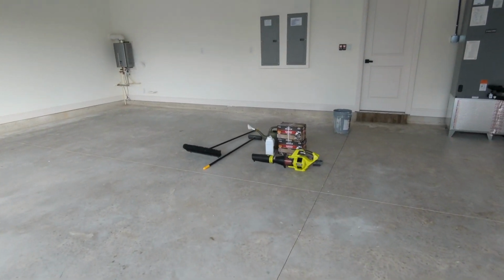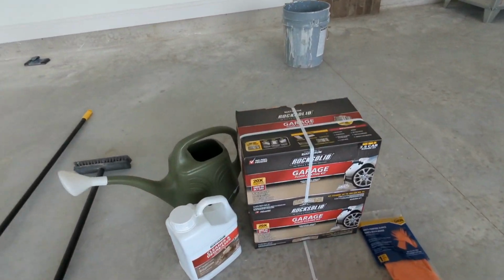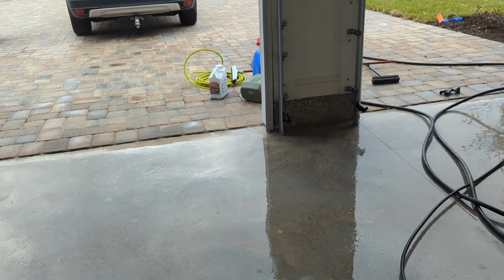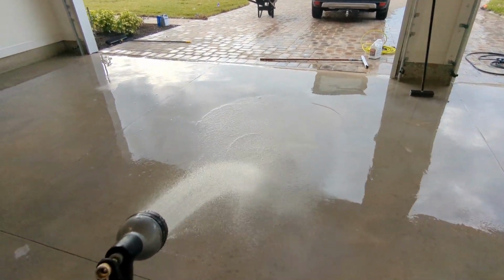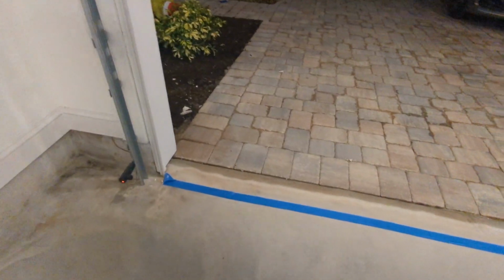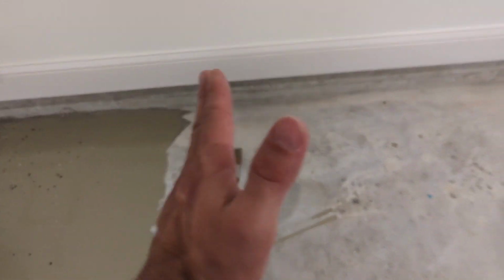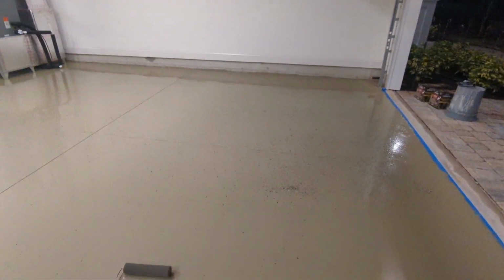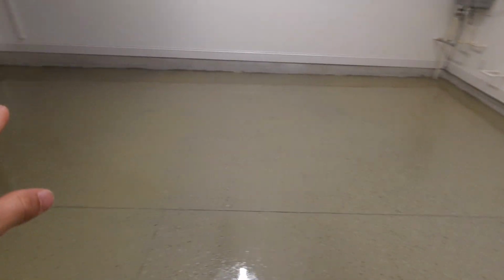Rocksolid Garage Coating DIY (polycuramine)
In this video I will show you how to install Rocksolid Polycuramine garage floor coating (not epoxy). I used 1-1/2 boxes of this product from Home Depot (mocha) and paid $270 each (price match tractor supply)